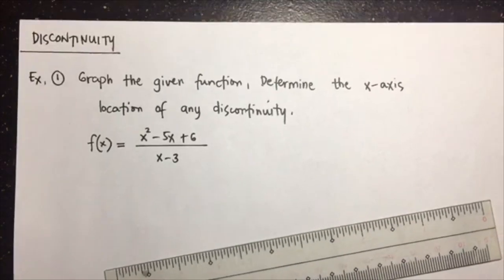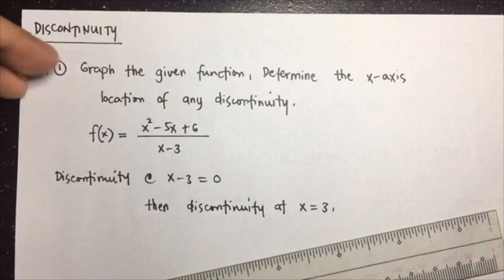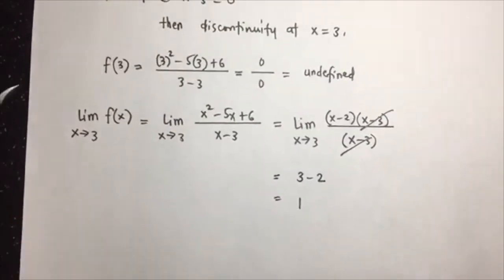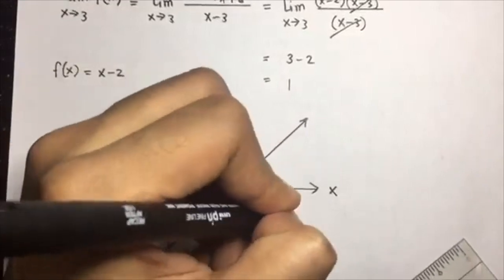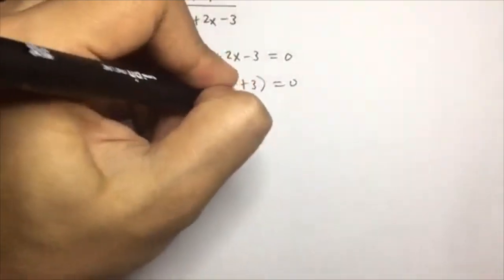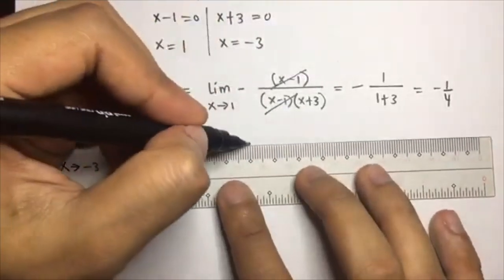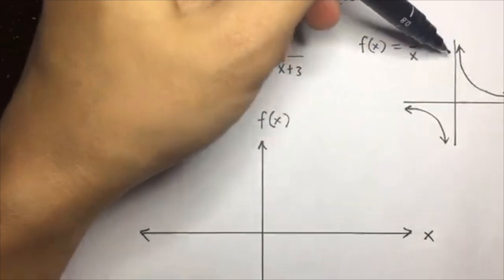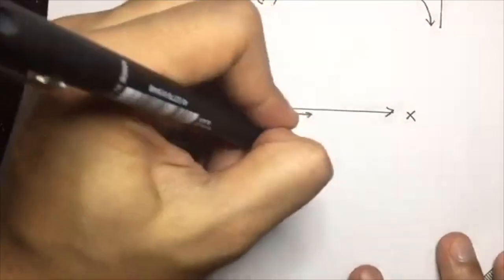Graphs and Discontinuities